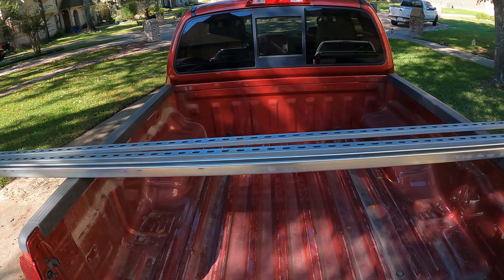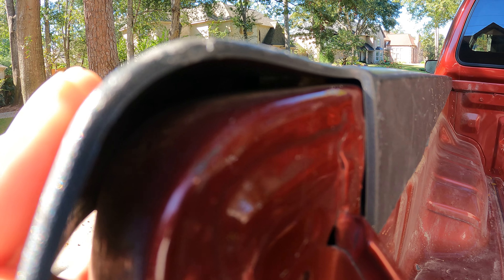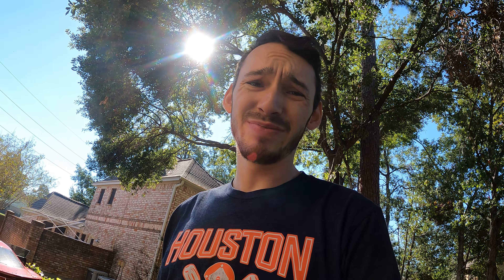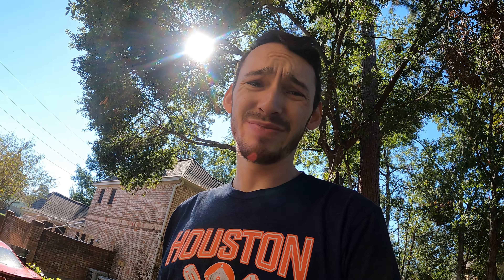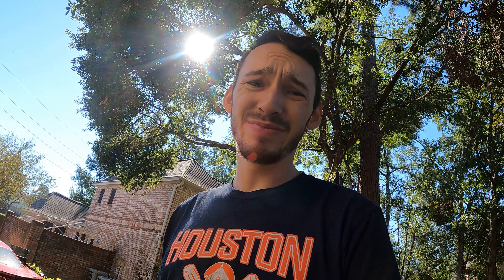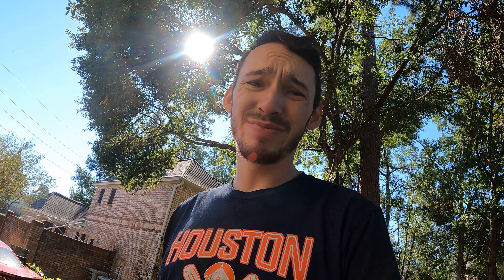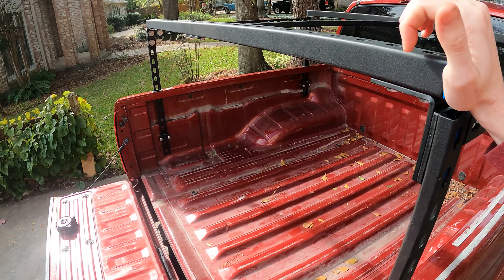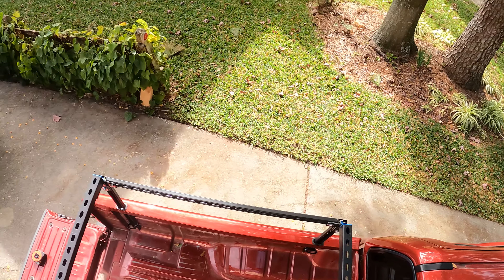DIY Superstrut Bed Rack - 2019 Nissan Frontier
This video has goes into a bit of the work I did to build out my own bed rack. I had seen other Creators use this method so I knew it was possible.
Material List:
1  - Superstrut 12-Gauge @ 10ft: $35.57/each
1  - Superstrut 14-Gauge @ 10ft: $31.50/each
6 - 3/8" Nylon Cone Nut (5pack): $6.91/pack
1  - 3/8"-16x1" Hex Bolt (30pack): $8.21/pack
15 - 3/8"x1-1/4" Flat Washer (2pack): $1.28/pack
4  - Flat Corner (L-Bracket): $4.98/each
4  - 90° Angle Brack: $5.52/each
2  - T-Bracket: $10.37/each
4  - Truck Bed Liner Spray Can: $13.98/can
2  - 12-Gauge End Cap (2 pack): $4.60/pack
Total: $263.80

I did not save my receipts and this is not a complete list of what I bought that includes cutting blades, grinding bits, and some safety wear.